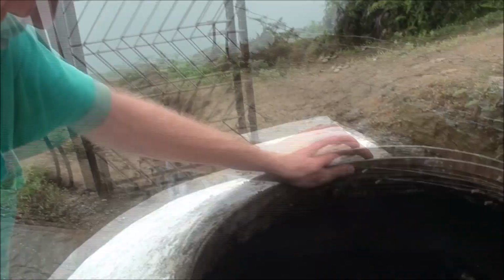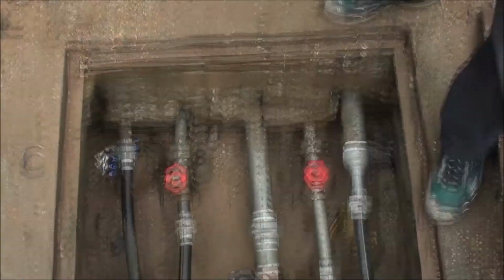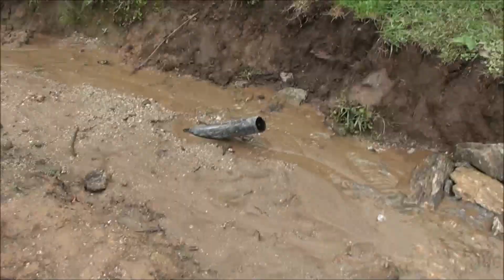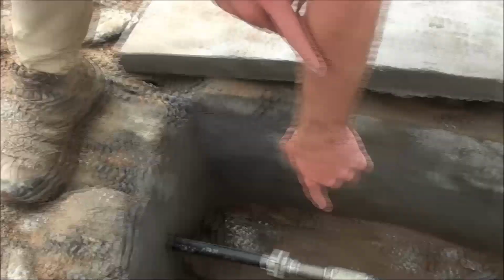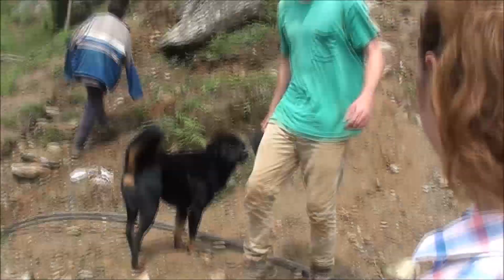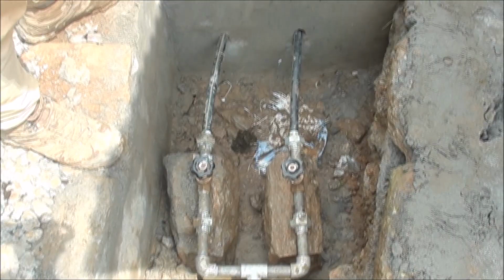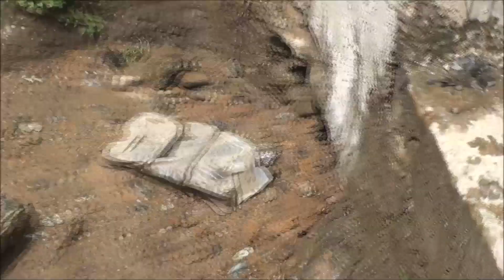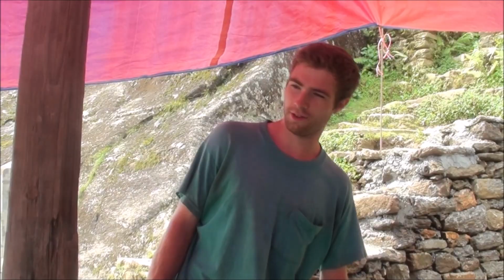EWB CU Nepal Summer 2018 Vlog_008 (System Overview)